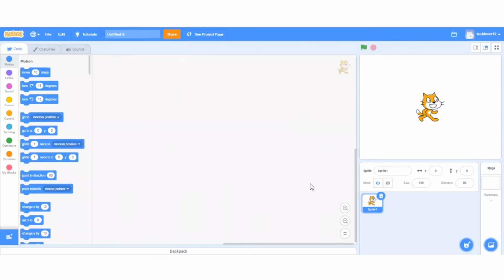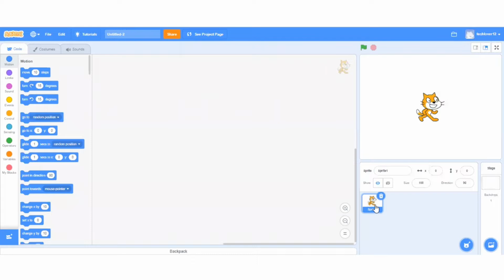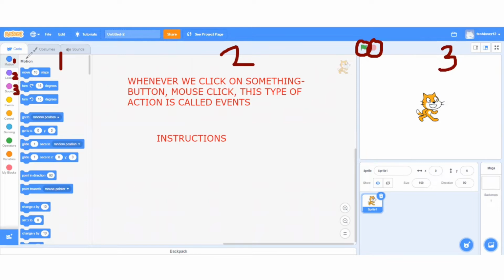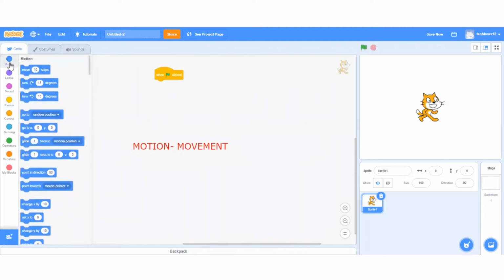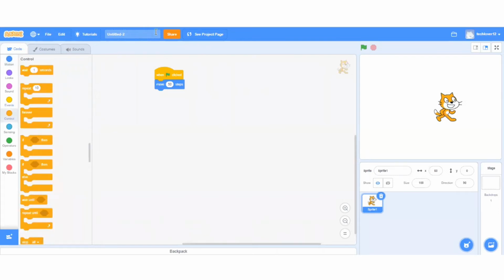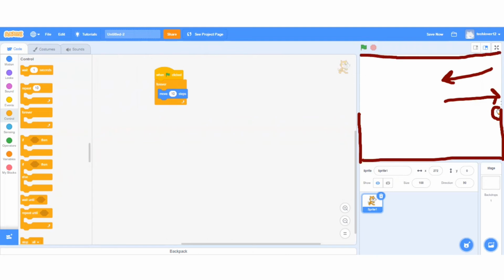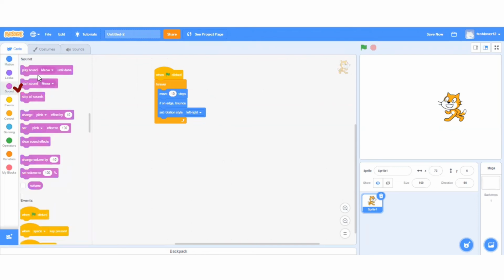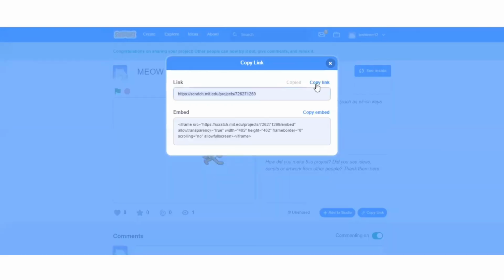CHAPTER 003- MOVE YOUR SPRITES IN SCRATCH.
Hi my little fellas!My name is Code Wizard and I am your friend for today.

In today's class I will teach you "How to make your SPRITES move in SCRATCH".

Scratch is a visual block based programming language platform which helps us to create animations, games and puzzles.

So let's learn some basic movements of sprites and how to instruct our sprites with the help of motion blocks in SCRATCH.

If you liked this video give it a big thumbs up 👍 and do let me know in comments, what more you want to learn in coding.

I will keep helping you guys with coding for FREE.